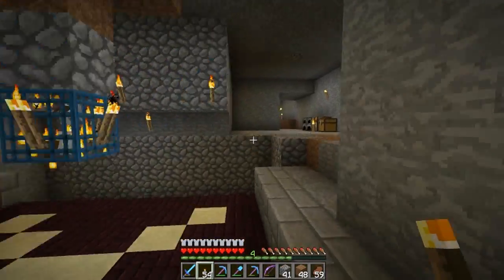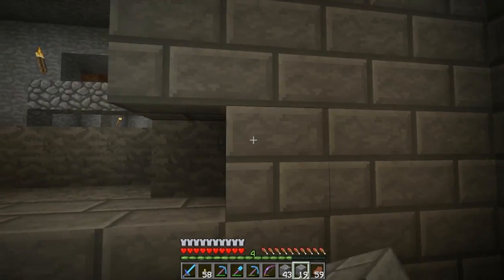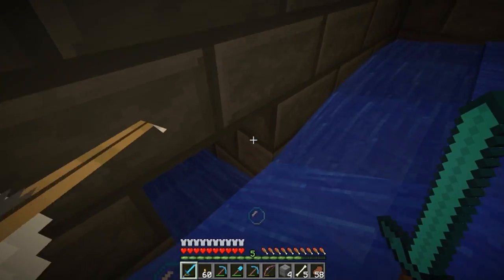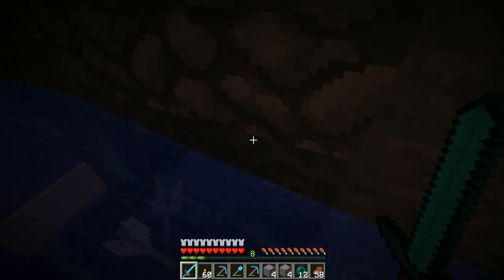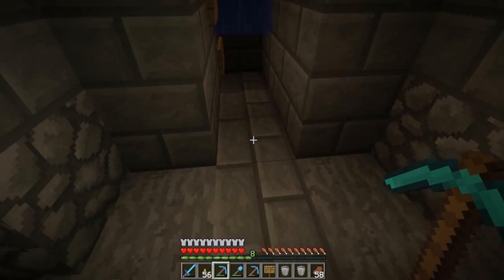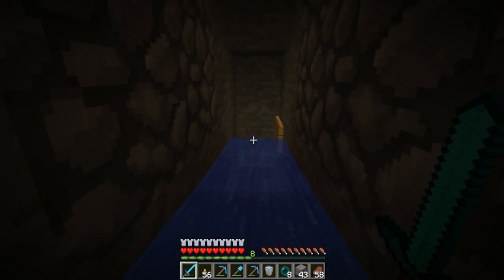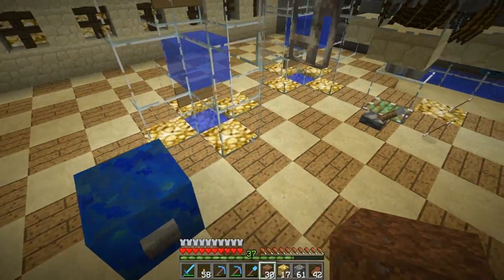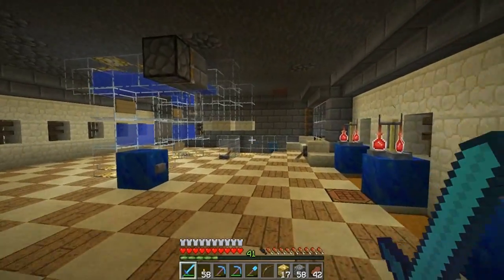Minecraft EP 41 (Skeleton and Cave Spider XP/Drop Farm)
Episode 41

Here is the seed:
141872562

Texture pack is Docm77 Faithful